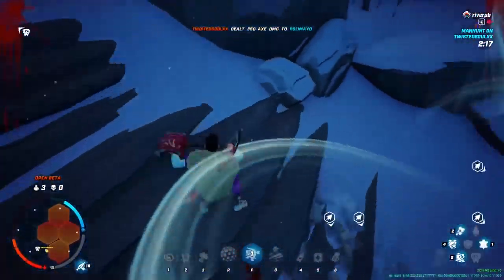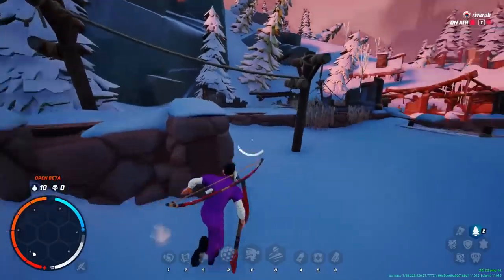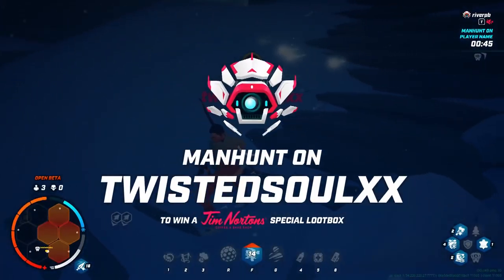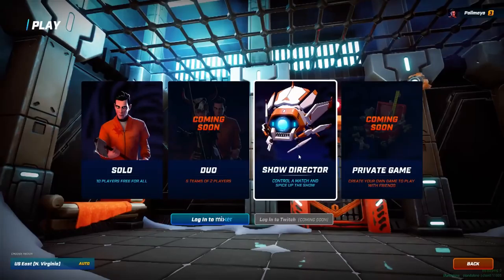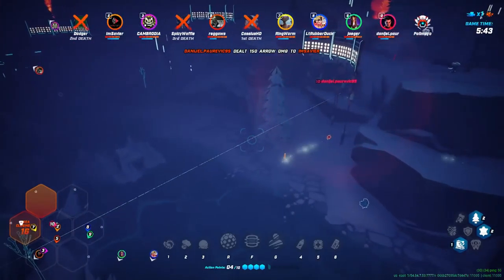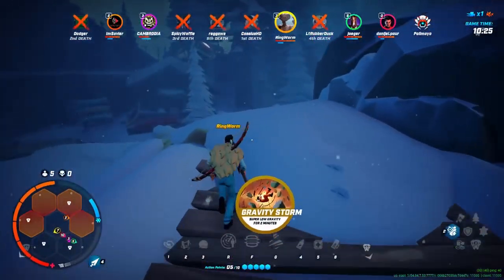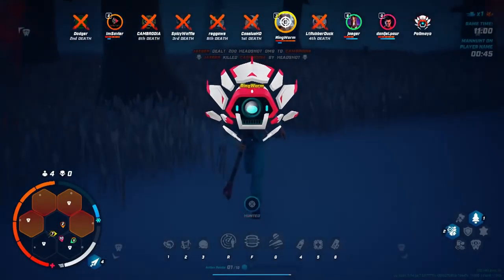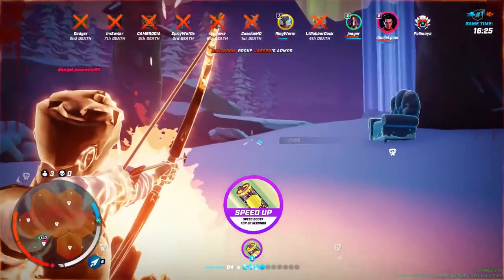Paul & Riley Play Darwin Project's Latest Open Beta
Paul and Riley take another look at Darwin Project and take out the show director for a spin.